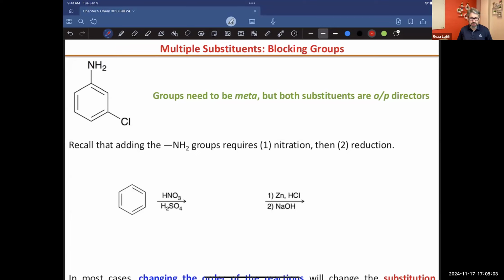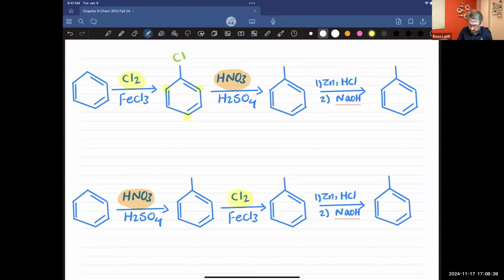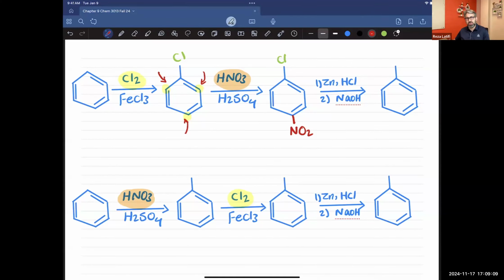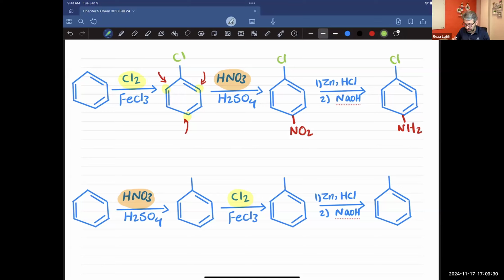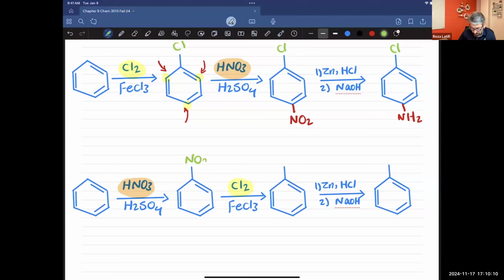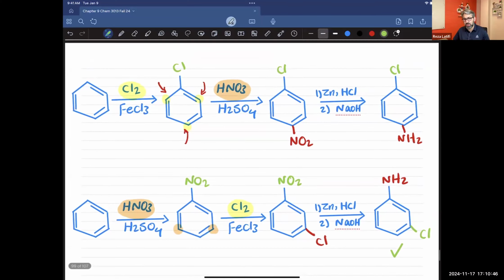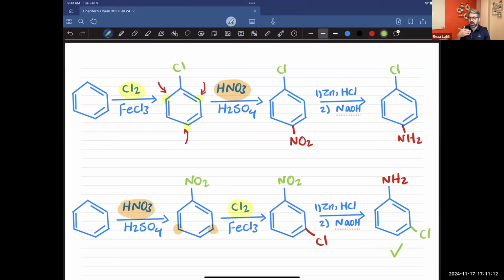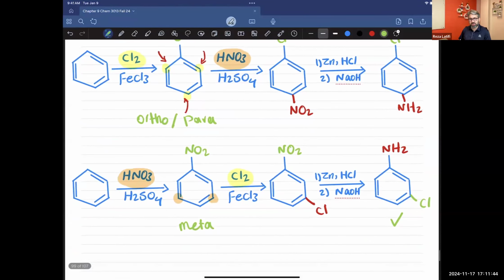CHEM 3013 Ch 9 lecture 17